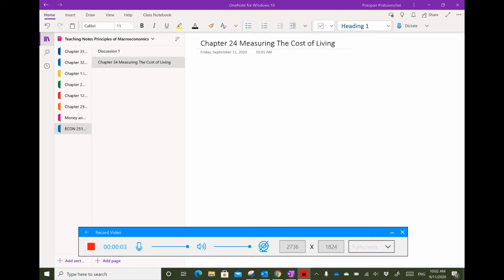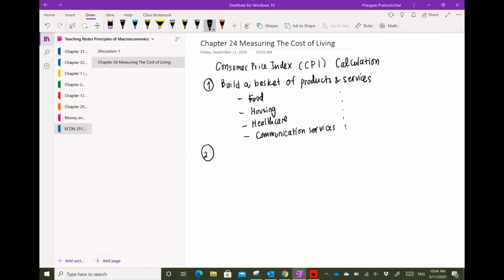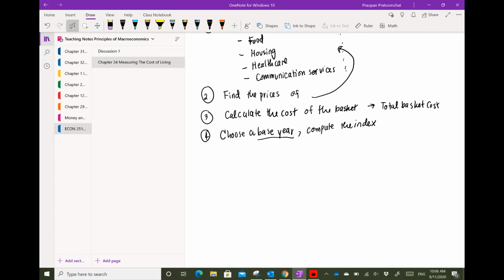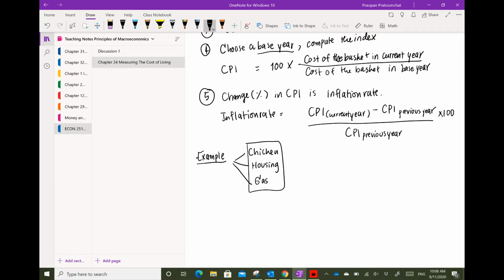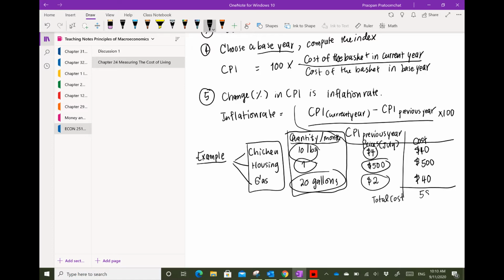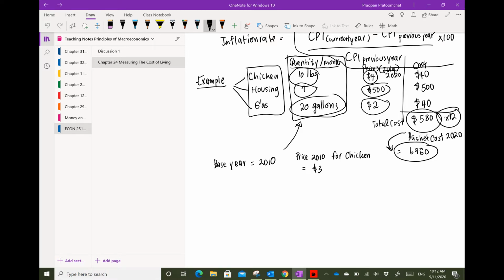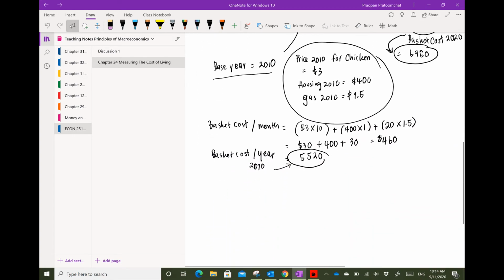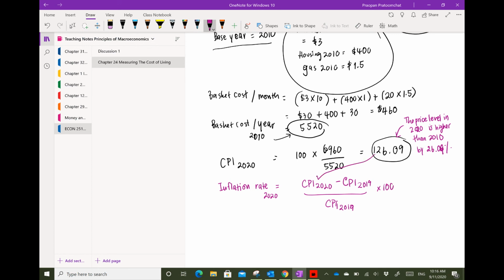Measuring the Cost of Living Part 1 CPI Calculation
This video is built to be a part of ECON 251 Principles of Macroeconomics class.